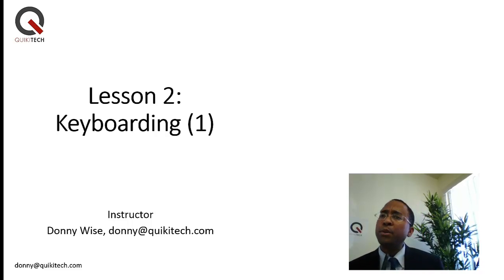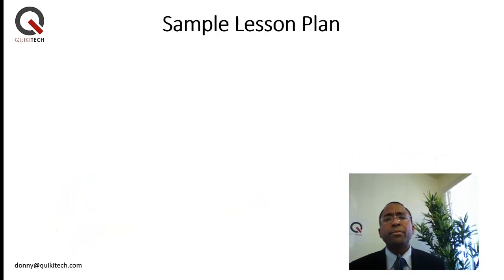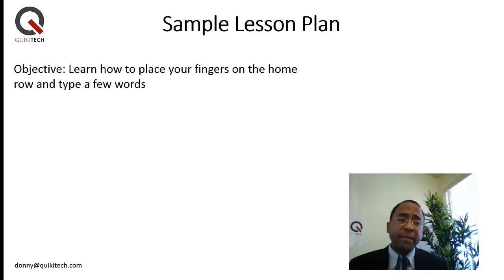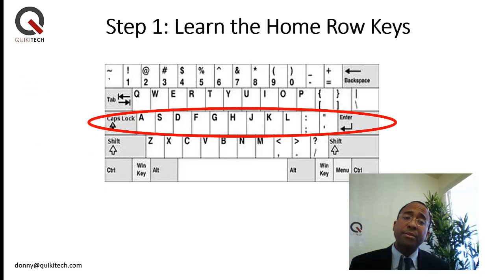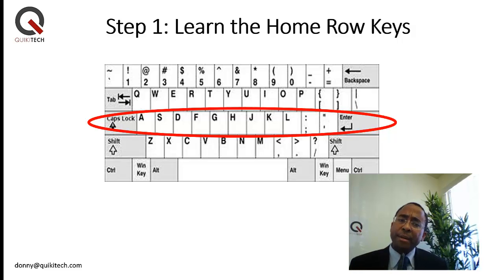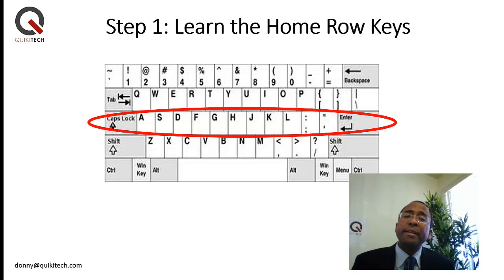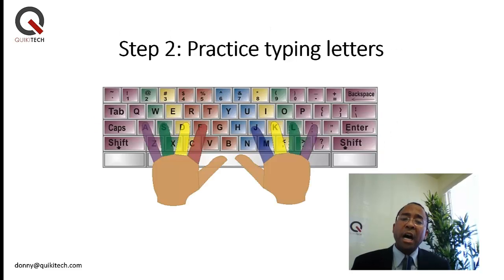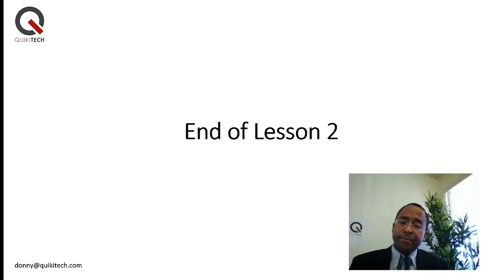Lesson2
Lesson 2